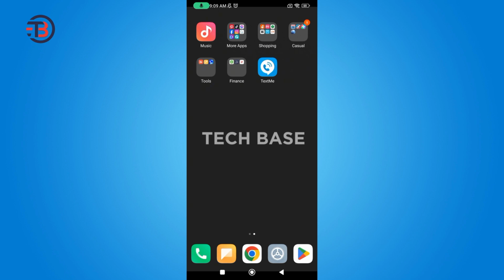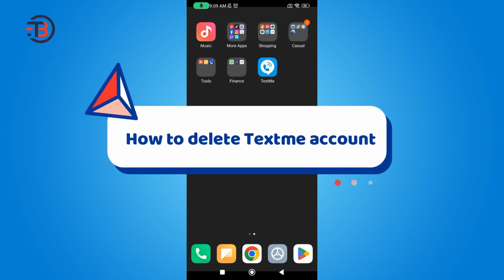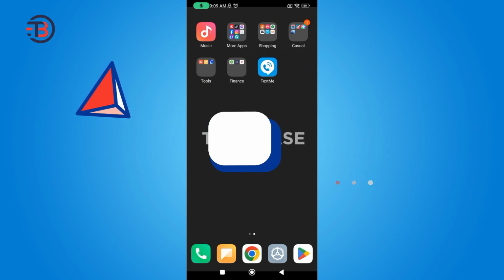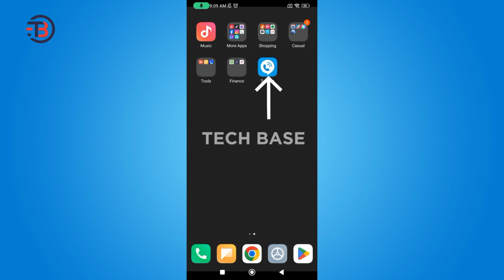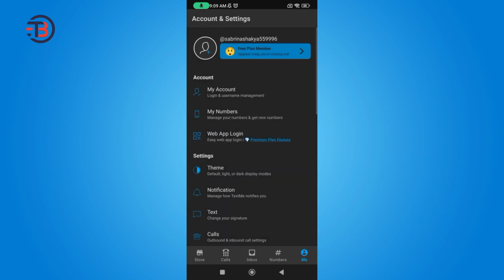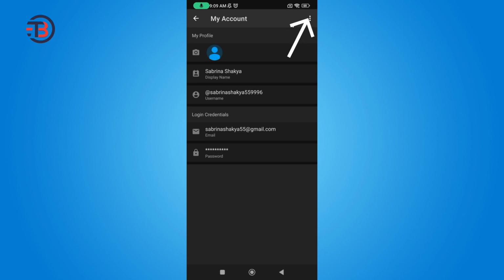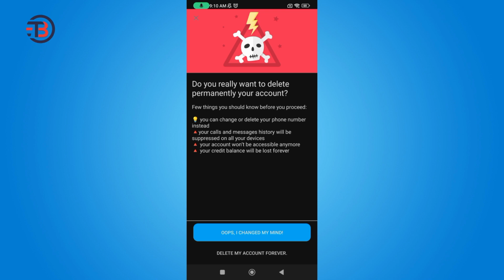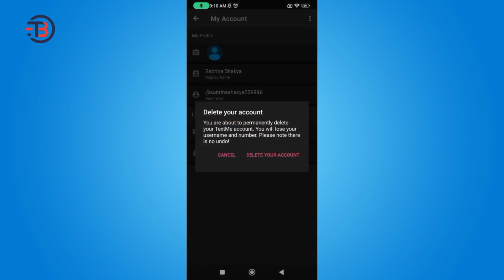How to Delete Textme App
How to delete your textme app

Looking to delete the TextMe app from your device? This guide will show you how to completely remove the app in just a few easy steps. We’ll walk you through accessing your device settings, locating the TextMe app, and deleting it from your system. Follow this tutorial to free up space or discontinue use.